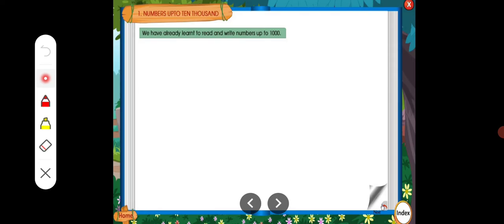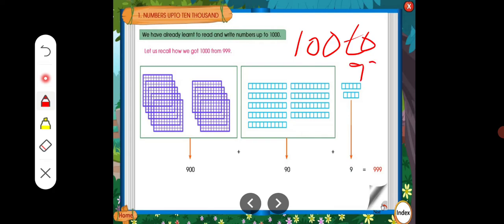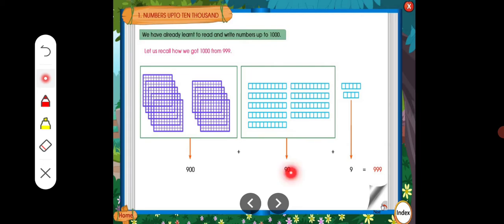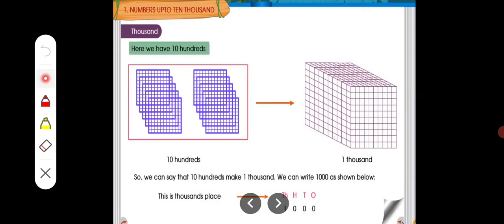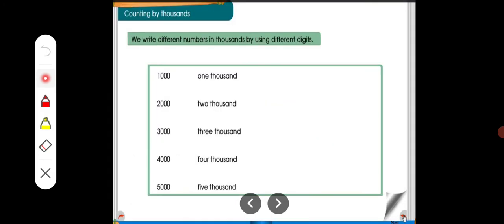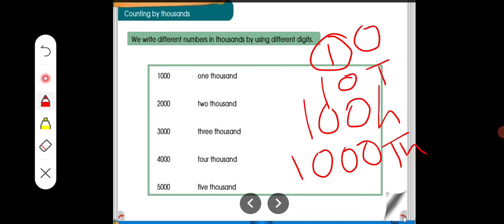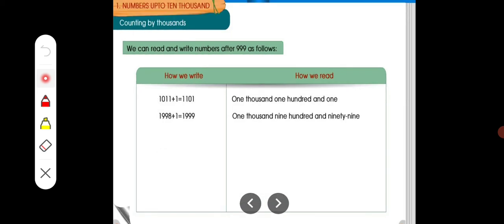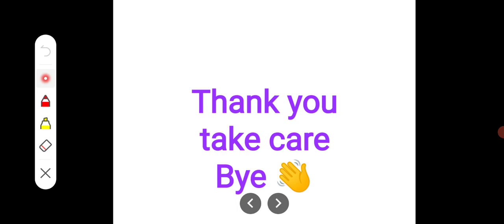3rd MATHS CH-1 PT-1